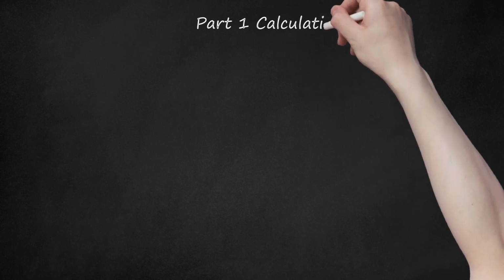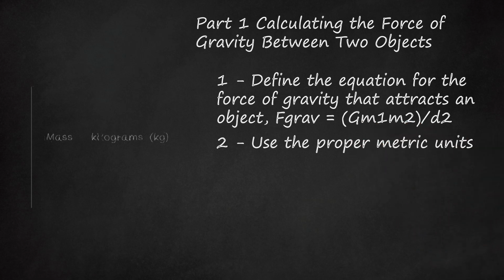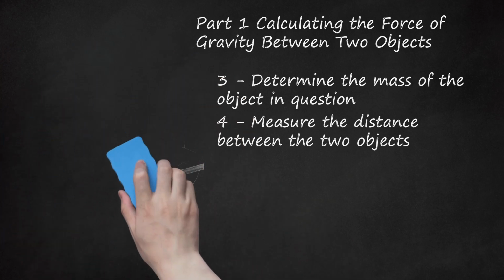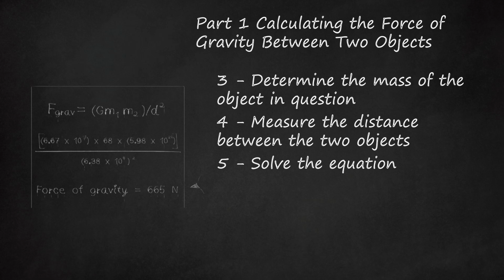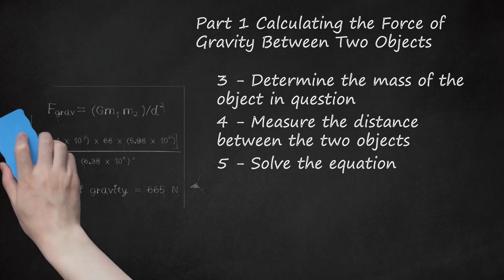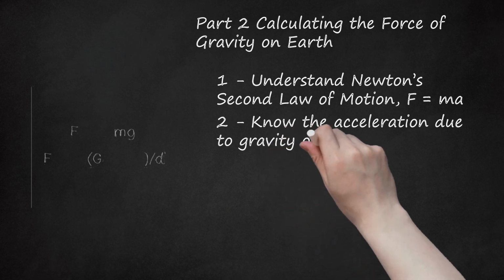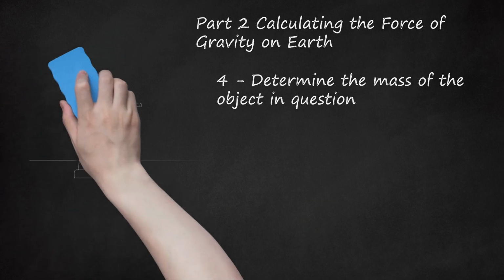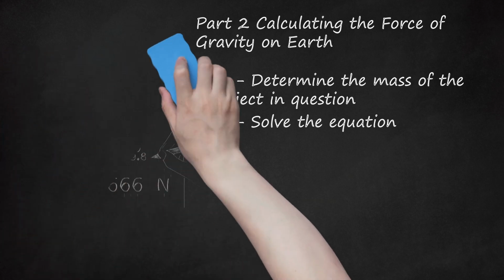How to Calculate Force of Gravity: Step-by-Step Guide for Physics Enthusiasts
Gravity is a fundamental force in physics, and it attracts objects towards each other. To calculate the force of gravity between two objects, you can use the equation Fgrav = (Gm1m2)/d^2. The variables in the equation are Fgrav (force due to gravity), G (universal gravitation constant), m1 (mass of the first object), m2 (mass of the second object), and d (distance between the centers of the two objects). It is important to use metric units for this calculation, with masses in kilograms (kg) and distance in meters (m). You can determine the mass of the object by weighing it on a scale or looking it up online. The distance between the objects can be measured, or you can find approximate values online. Once you have the values for the variables, you can plug them into the equation and solve. For example, if you want to calculate the force of gravity on a 68 kg person on the surface of the earth, with the mass of the earth being 5.98 x 10^24 kg, and the distance from the surface to the center of the earth being approximately 6.38 x 10^6 m, you can solve the equation and find that the force of gravity is 665 N. To calculate the force of gravity on earth, you can use Newton's second law of motion, F = ma, where F is the force, m is the mass of the object, and a is acceleration. On earth, the acceleration due to gravity is approximately 9.8 m/s^2. You can use the simplified equation Fgrav = mg on the earth's surface to calculate the force of gravity. Again, make sure to use metric units, with mass in kilograms and acceleration in meters per second squared. Once you have the mass of the object, you can plug it into the equation and solve.